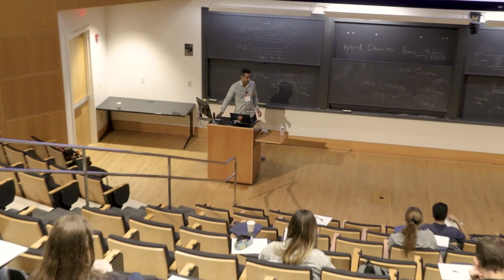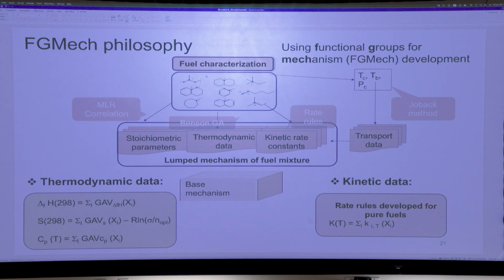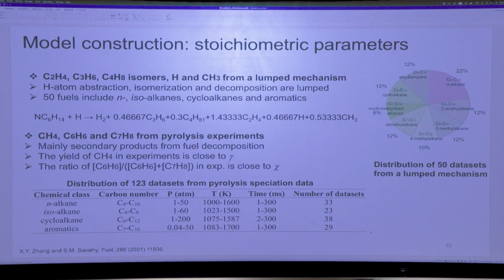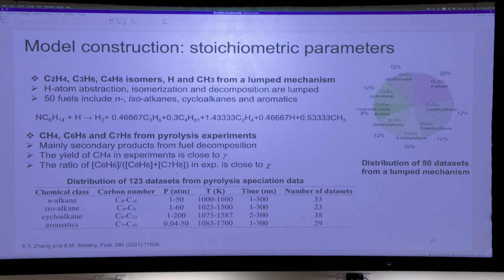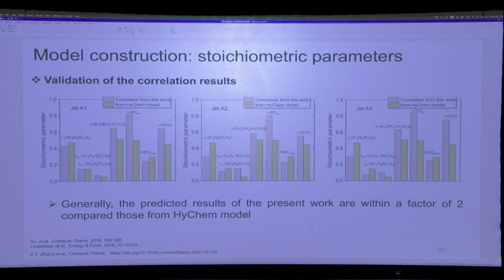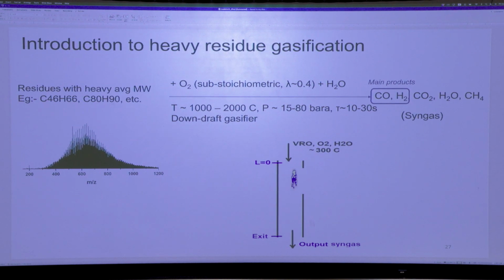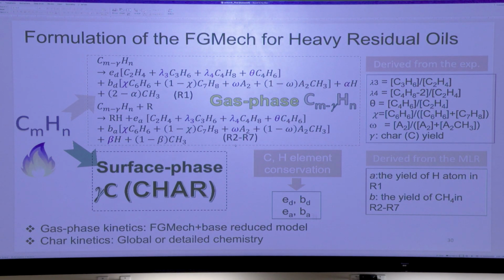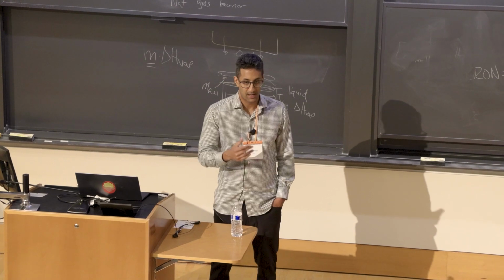Fuel Chemistry and Combustion Kinetics, Sarathy, Day 5, Part 3